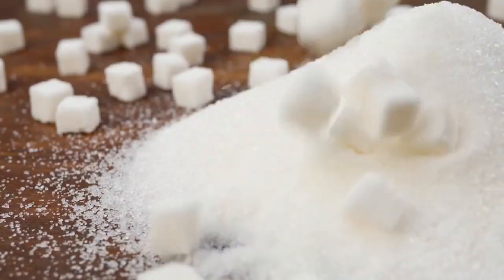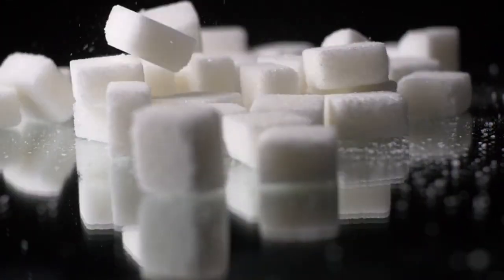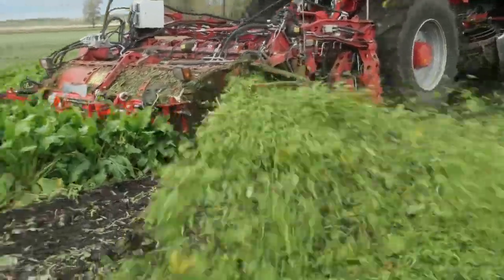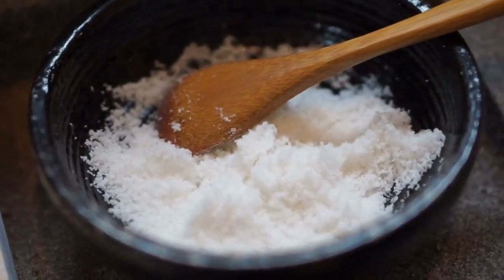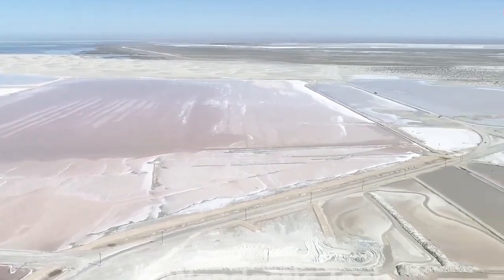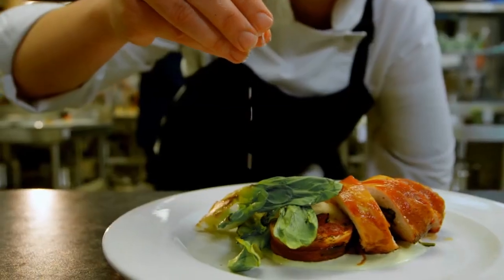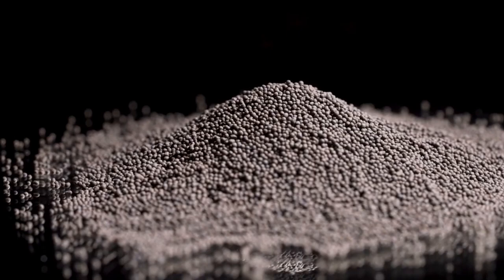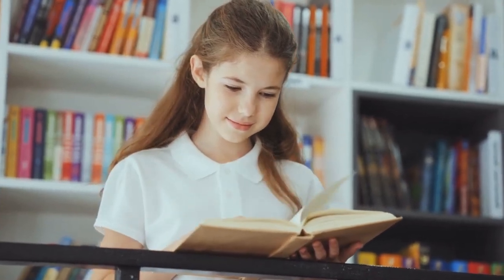How Millions Of Sugar,Salt And Pepper Are Made In Factories | How it's Made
In this video, we’re diving into the fascinating processes behind how these pantry essentials are made. Let’s start with the sweet story of sugar!
Sugar—it's a key ingredient in everything from desserts to drinks, and it’s hard to imagine life without its sweetness. But where does it come from, and how does it transform from plants into the shiny white crystals we all know? The answer lies in an incredible process that blends nature’s magic with human ingenuity.

Most of the sugar we consume comes from two main sources: sugarcane and sugar beets. Sugarcane is a tall, grass-like plant that thrives in warm, tropical climates, while sugar beets are bulbous roots grown in cooler regions. Both plants hold the same sweet secret: natural sucrose. But getting it out takes some clever techniques.